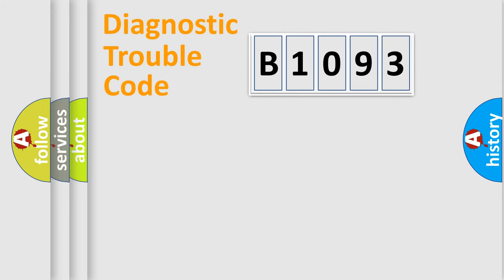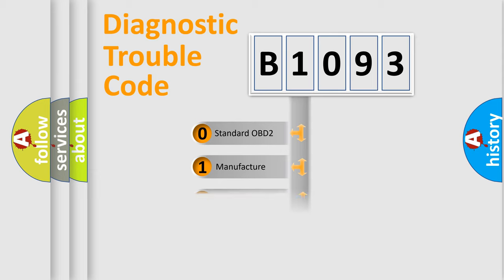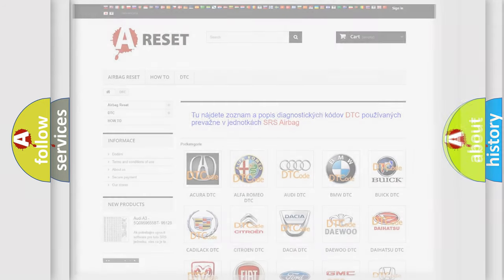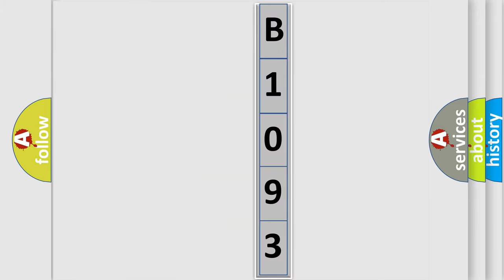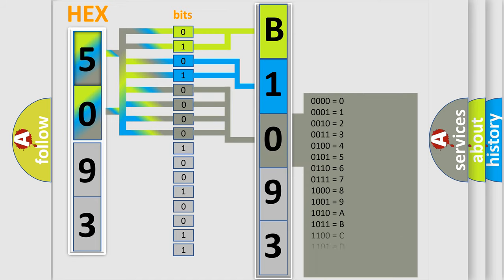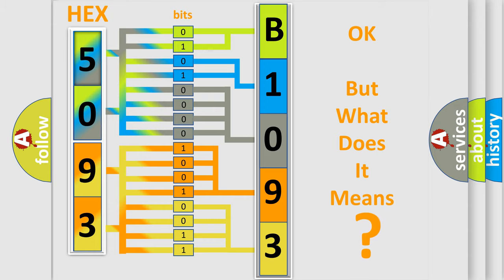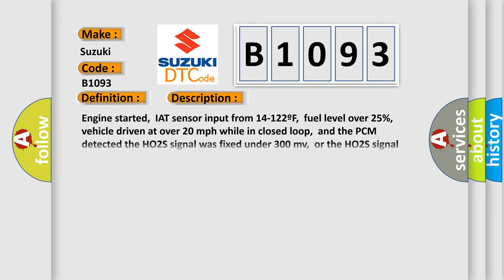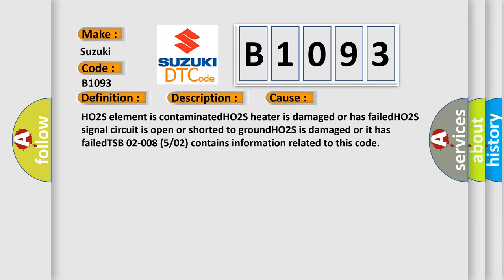DTC Suzuki B1093 Short Explanation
Contents:
0:21 Basic DTC analysis according to OBD2 protocol standard.
1:48 Insight into programming
2:58 A diagnostically understandable description of the Diagnostic Trouble Code
3:05 Basic error definition

Make:
Suzuki
Code:
B1093
Definition:
HO2S-22 (Bank 2 Sensor 2) Insufficient Activity Detected:
Description:
Engine started,IAT sensor input from 14-122ºF,fuel level over 25%,vehicle driven at over 20 mph while in closed loop,and the PCM detected the HO2S signal was fixed under 300 mv,or the HO2S signal was fixed over 600 mv for 10 seconds,or the HO2S sign
Cause:
HO2S element is contaminatedHO2S heater is damaged or has failedHO2S signal circuit is open or shorted to groundHO2S is damaged or it has failedTSB 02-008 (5 or 02) contains information related to this code